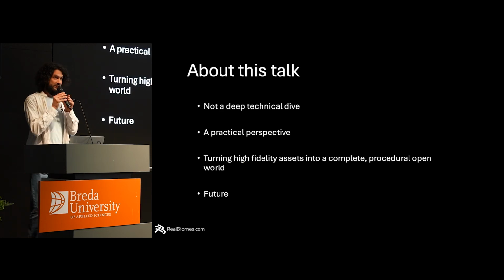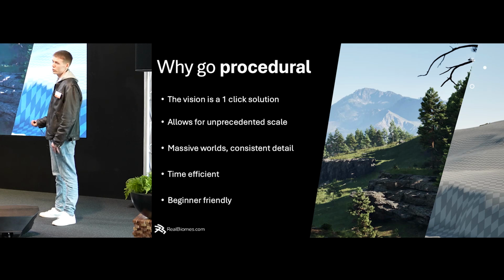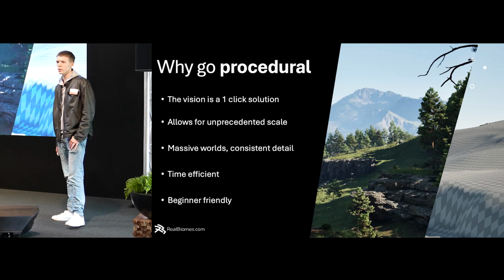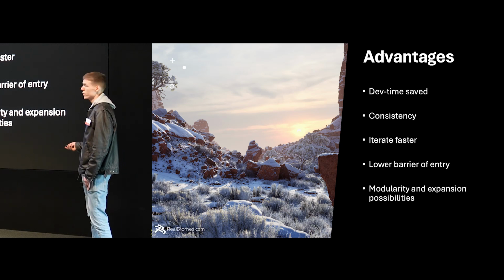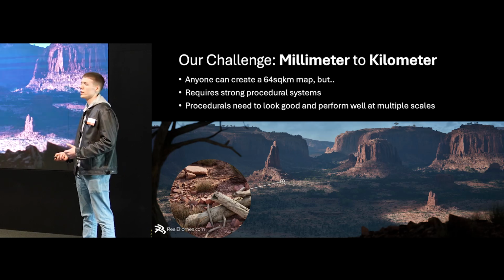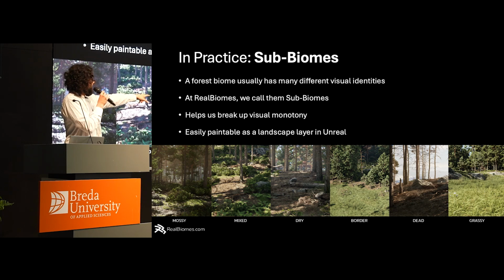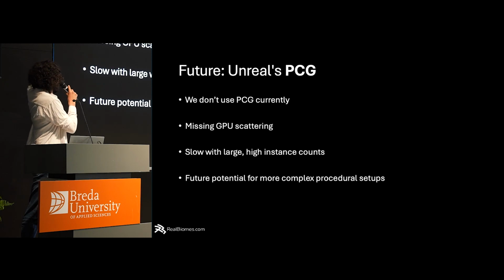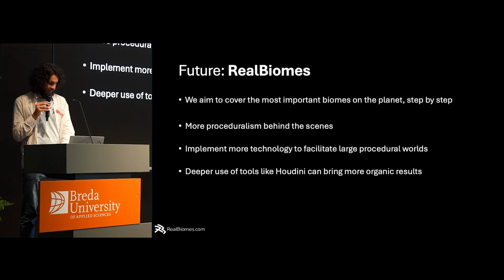EPC2024 | RealBiomes: Proceduralism in Practice | Jan Klasen & Johan Storkersen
Jan and Johan from RealBiomes will present a high level, practical talk about high end biome procedural creation. They explain why proceduralism is incredibly useful for natural environments. They touch on the end user workflow via our BiomePainter and walk through the creation of an environment from scratch. Besides they will talk about the challenges they ran into and future possibilities. This is not a deep technical talk, but intended to give an overview about user experience, challenges and use cases.